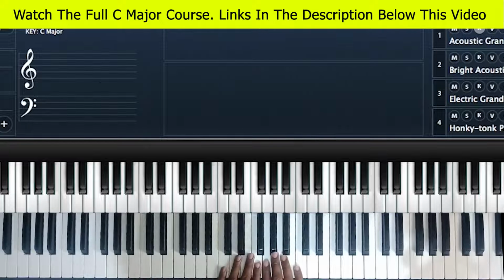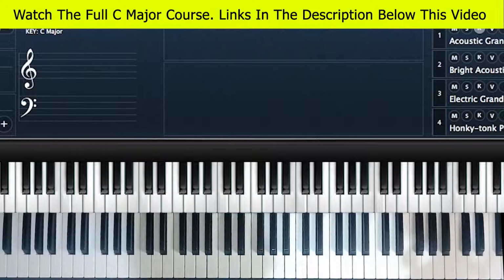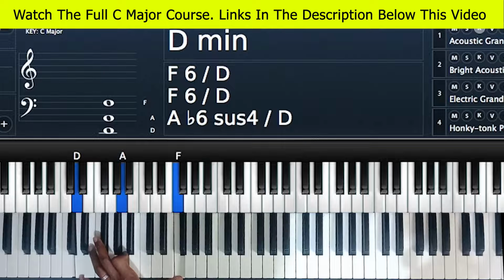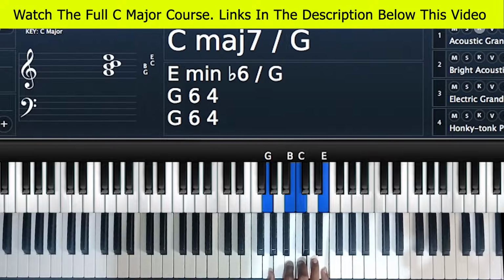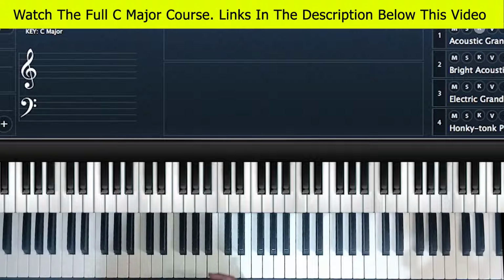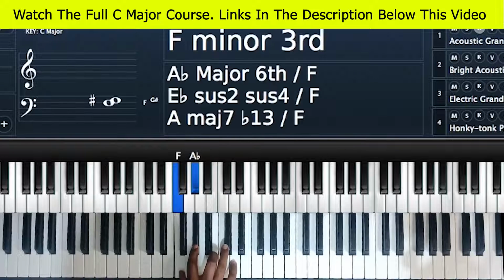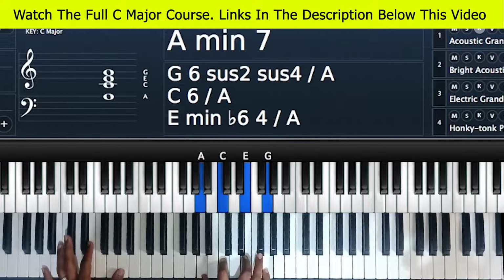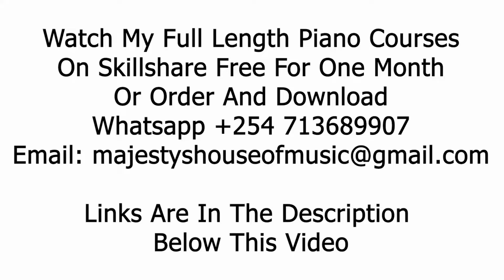2-5-1 Piano Chord Progression In C Major- ( Instructor- Emmanuel)